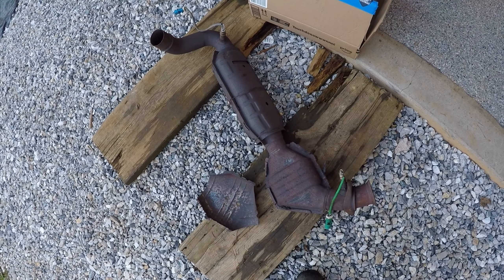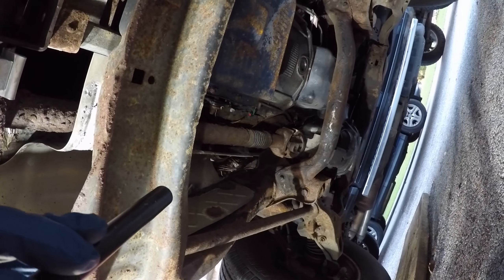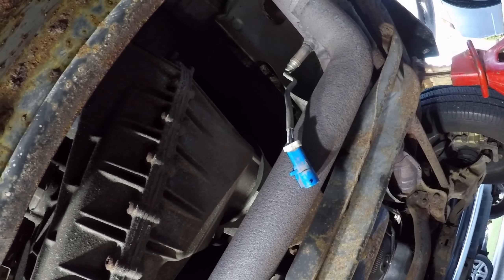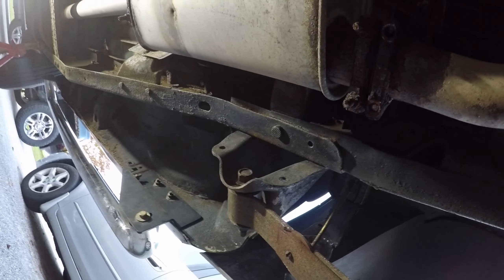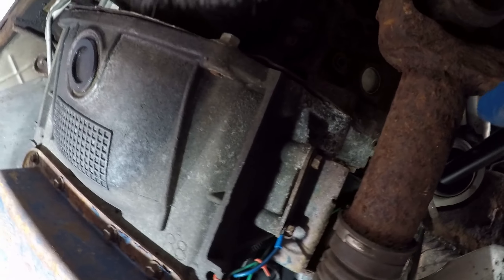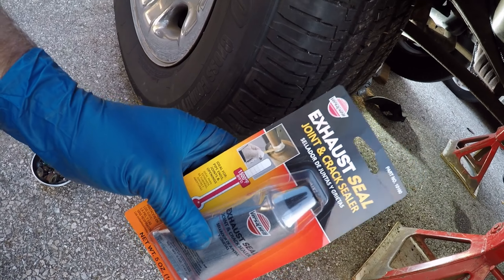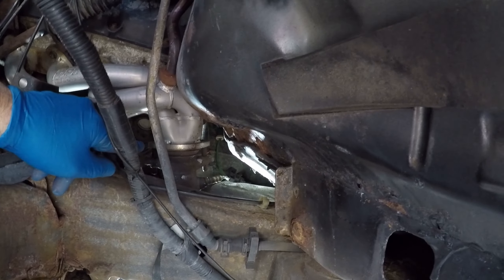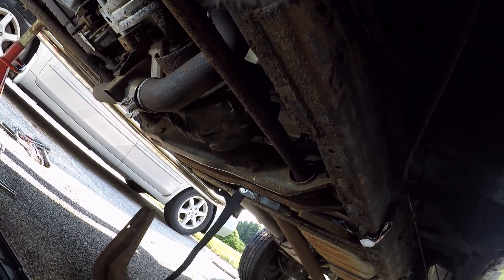01 F150 Catalytic Converter Removal and Reinstall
This video started with installing a new set of Magnaflow catalytic converters.  They didn't it the truck though.  I found out that they were for a 2 wheel drive truck and mine was a 4 wheel drive.  Fortunately, I was able to return them for a full refund.  I was going to reorder another set but the correct converters was over $2k.  I decided to, sorry to upset anyone, repair them.  There was a hole in the left one. I used some 1000 degree JB weld and it seems to be holding.  Anyway, I hope that you enjoy this video.  Stay safe!